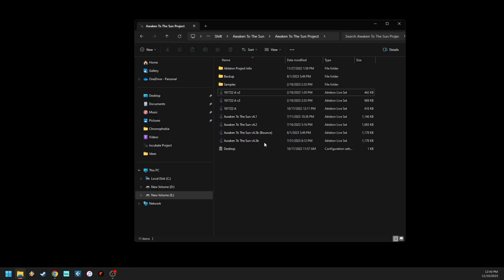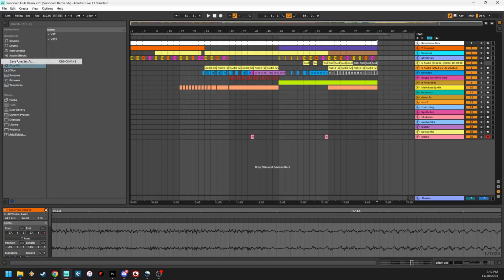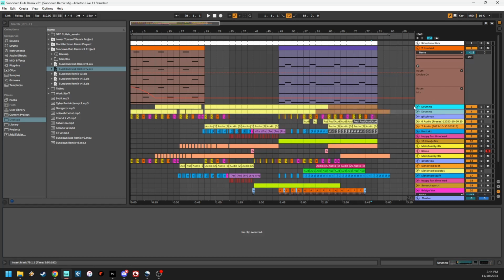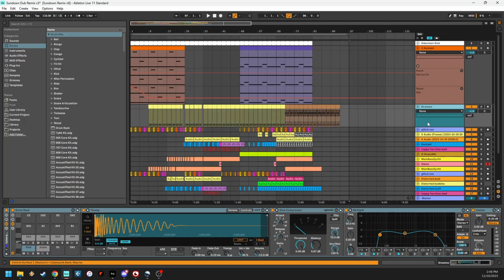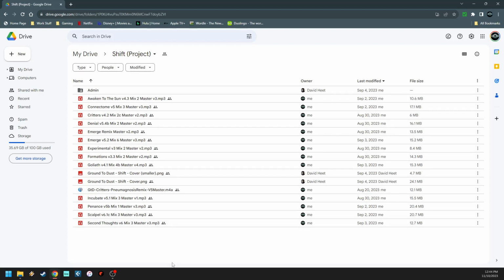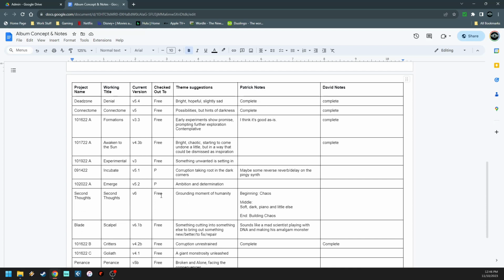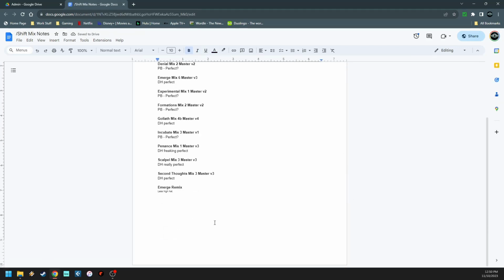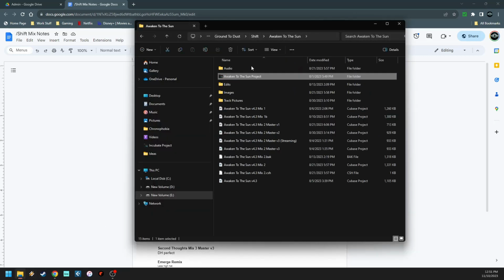Ground To Dust: Collaboration and File Versioning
A peek at how we handle file versioning and other elements of collaborating online.

My apologies for background noise, I'm an anxious fidgeter. I will have to be more cognizant of that in the future.